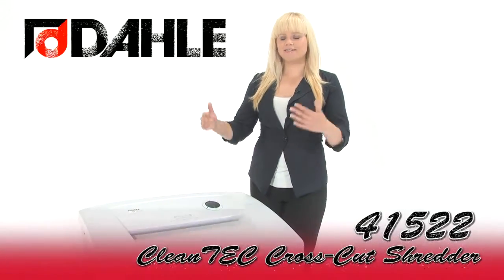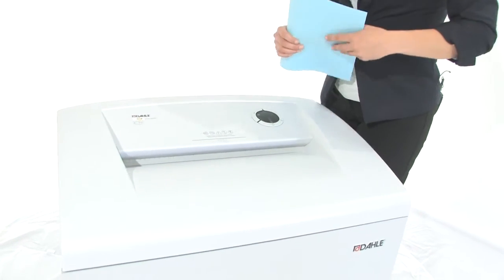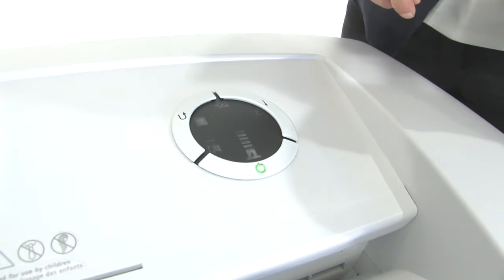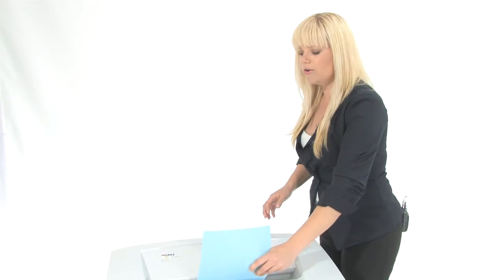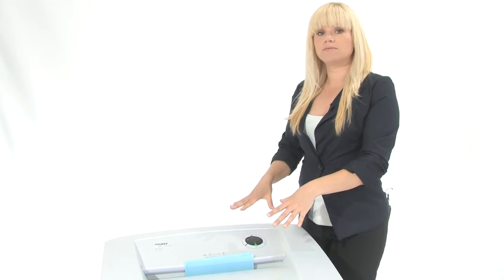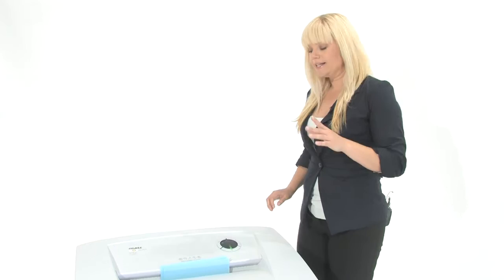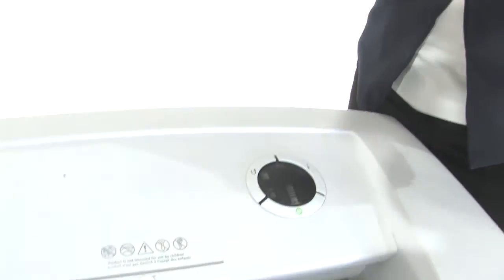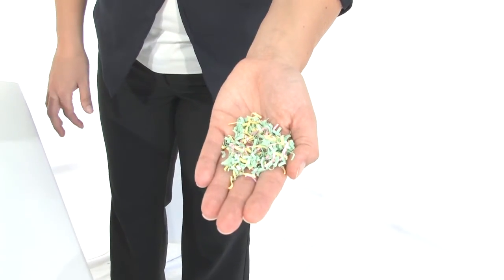Dahle 41522 CleanTEC Cross-Cut Shredder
--Quick Overview--
-Innovative DAHLE CleanTEC® filter system for reducing fine dust. Made of special 3-ply, fully recyclable non-woven material and can be changed quickly and easily.
-Permanent measurement of paper volume for uninterrupted shredding.
-Automatic acoustic switch-off function stops the motor instantly.
-Solid-steel cutters in special steel can cope with paper clips and staples.
-Multi-function control panel for fast, easy operation.

--Additional Information--
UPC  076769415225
Manufactured In  Germany
Manufacturer  Dahle
Manuf Part #  41522
Model  41522
Weight  132.3000
Warranty  2 Year Limited Warranty on Shredder / 35 Years on Cutting Heads
Shred Length  0.59"
Shred Speed (Feet/Minute)  15.7
Can Shred:  CDs, Credit Cards, DVDs, Paper, Paper Clips, Staples